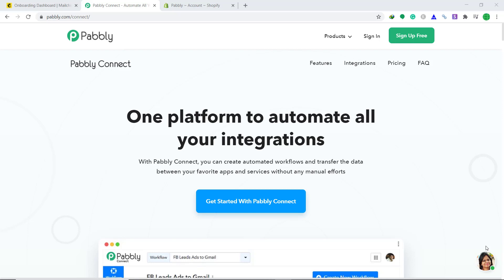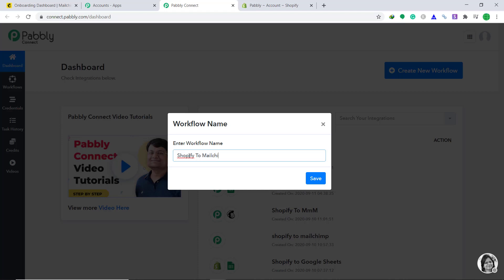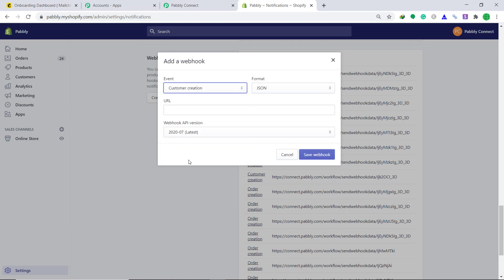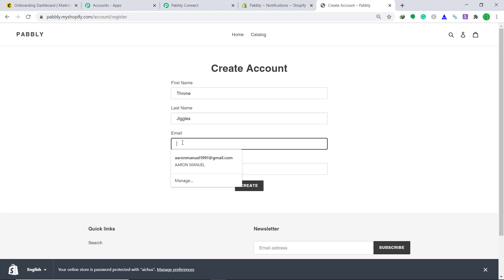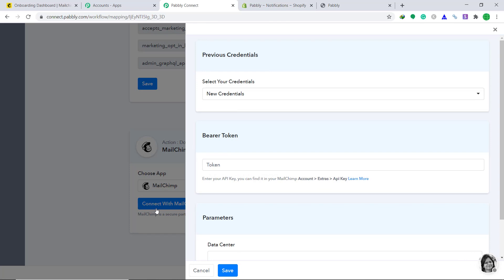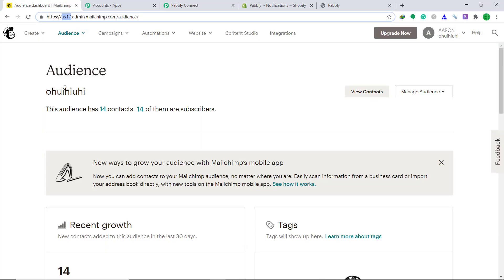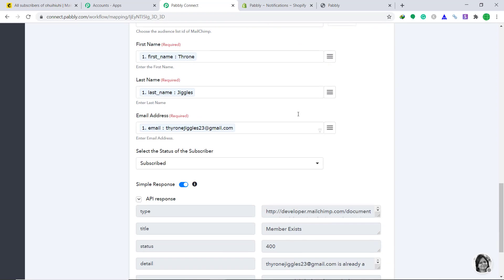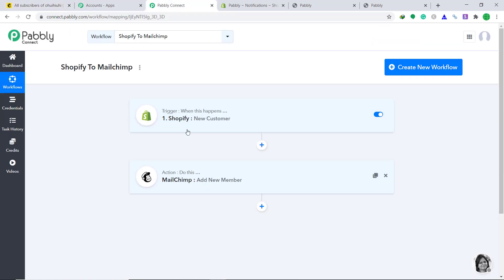Shopify Mailchimp Integration - Add Shopify Customer to Mailchimp as Subscriber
In this video, we will teach you how to sync customer data from Shopify to the Mailchimp email list using Pabbly Connect.

Simply put, when a new customer creates an account in Shopify, that customer details will be automatically inserted into the mailing list of MailChimp with Pabbly Connect.
So this little automation will save countless manhours and you can just kick back & relax while Pabbly Connect does the heavy lifting.
IMPORTANT LINKS:

Not just the above software, one can integrate any software quickly with Pabbly Connect and automate marketing, sales, payments, or any business processes in minutes without having any programming skills.

This is an educational video showing how to automate and integrate multiple platforms.